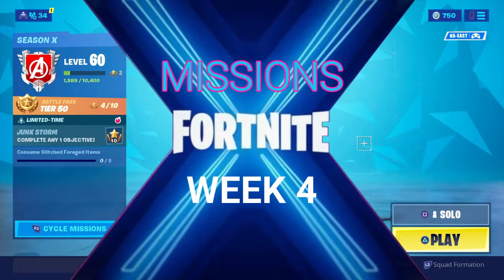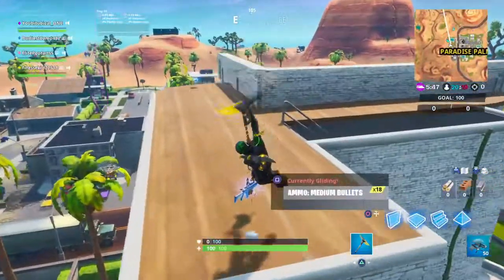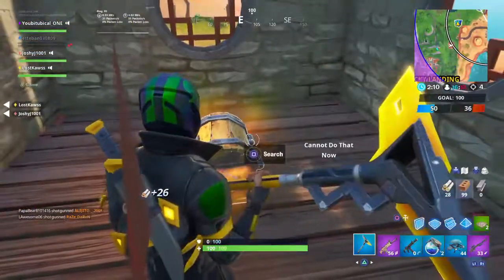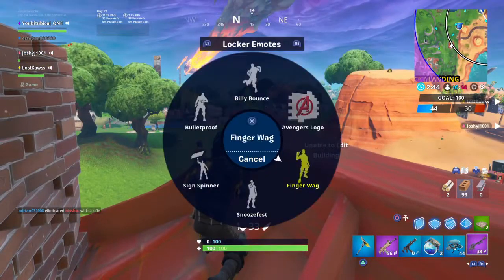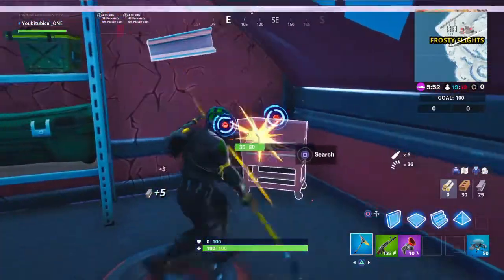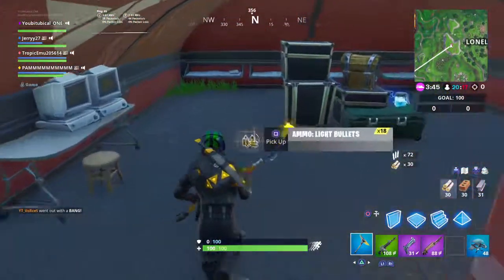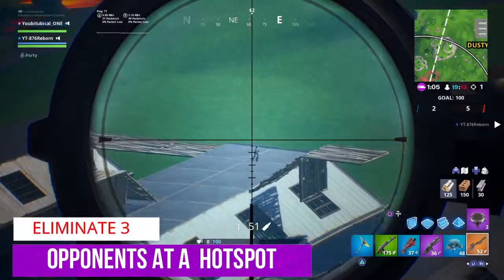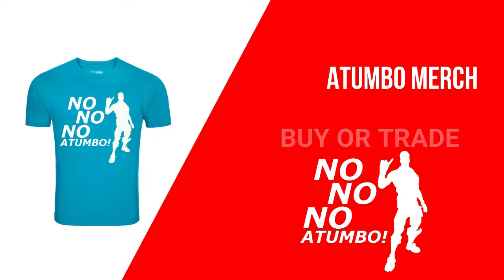SEASON X - WEEK 4 [MISSIONS] CHALLENGES GUIDE - Search a chests and ammo box withing 30 seconds...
This is the week 4 season x challenges or missions guide. this will help you with all the challenges like search chest, ammo box, shoot down loot carriers and supply drops, hot spots, pick up legendary items, gather 100 of each materials and more.